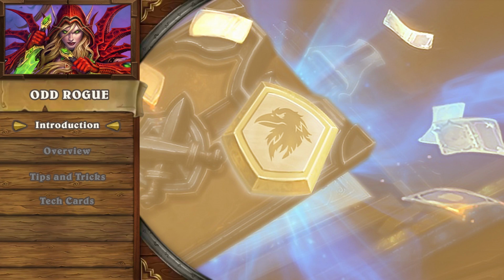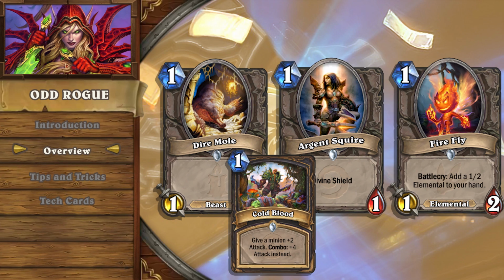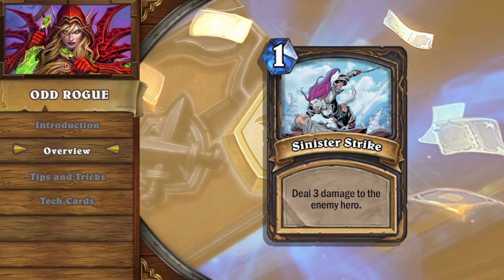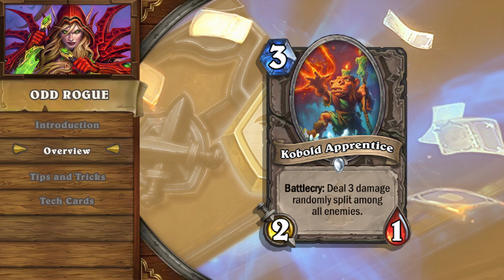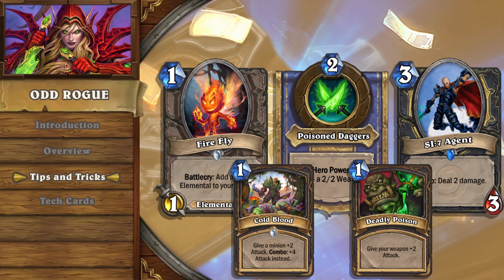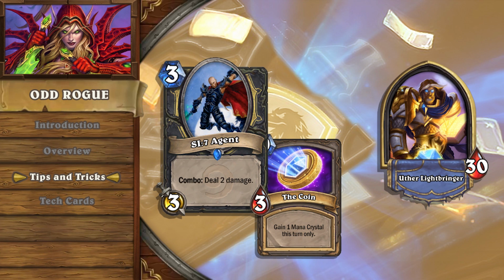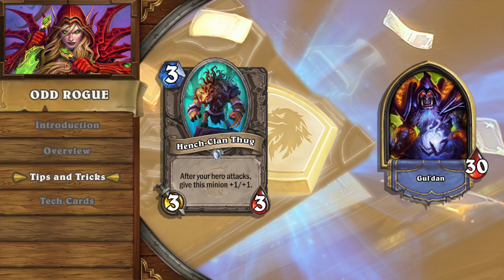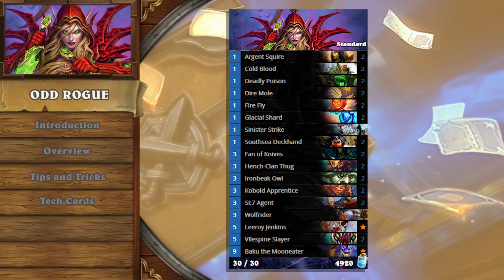Hearthstone Deck Introduction | Odd Rogue | [Witchwood]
Doomguards getting you down? Control Priest Mindblasting you out? Need an aggro deck that can hold its own against Even Paladin? Odd Rogue is the deck for you! Whether you're looking for Rank 10, 5 or Legend this season, this is one of the best new innovations to grow on the standard ladder from the Witchwood.

For the most recent deck list from our Meta Snapshot team, copy the code below;

AAECAaIHBKICyssCrwSe+AIN9QWMAssDi+UC68IC1AWbBabvAt0IysMCn8IC0eECgcICAA==

Founded by Andrey Yanyuk (“reynad”) out of his own pocket, the roster now stands among the most decorated of teams in esports, including championships in world-class tournaments; and features some of the best competitors and broadcast personalities in Hearthstone, Heroes of the Storm, H1Z1, Fortnite, PLAYERUNKNOWN'S BATTLEGROUNDS, World of Warcraft, the Fighting Game Community (FGC), League of Legends, Summoners War: Sky Arena, and FIFA.